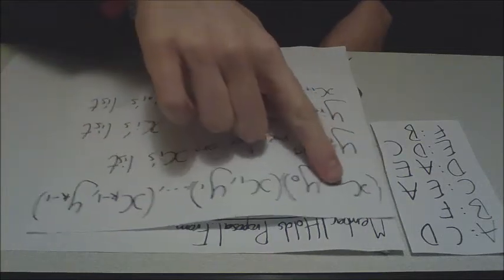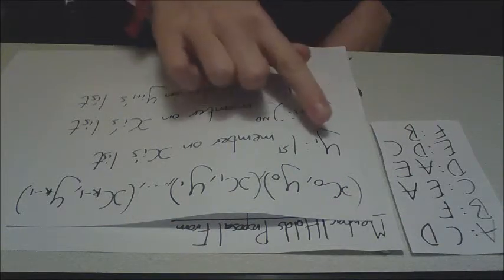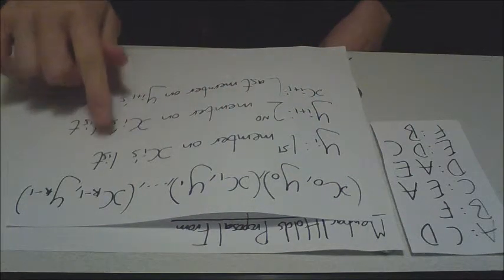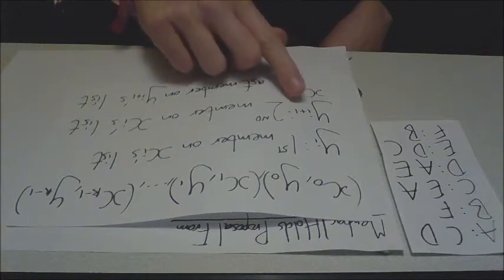Irving's Algorithm for Stable Roommate Matching